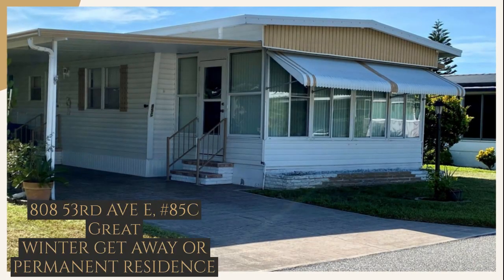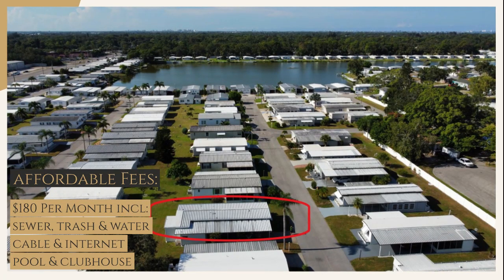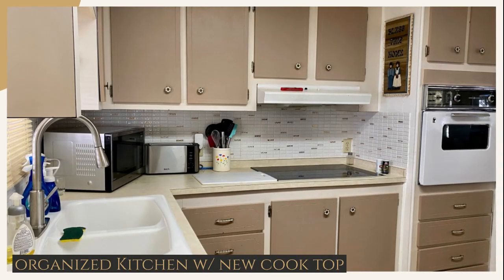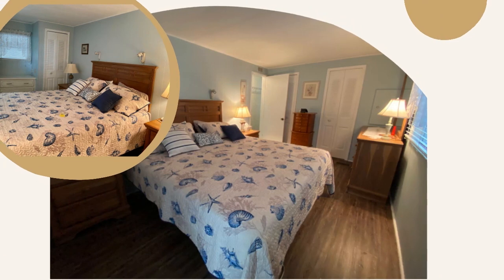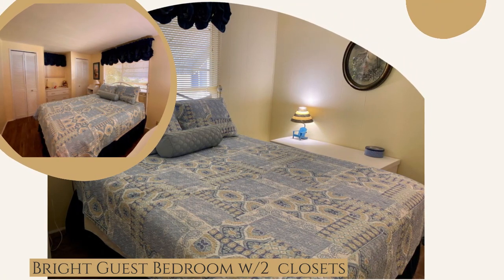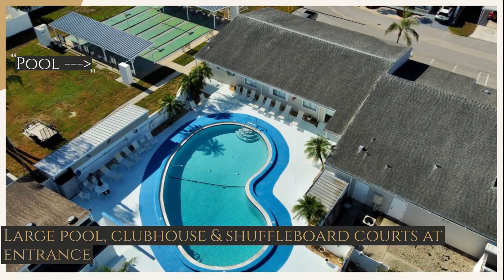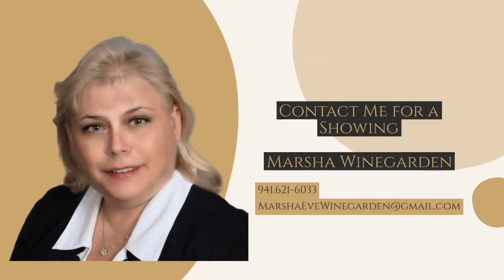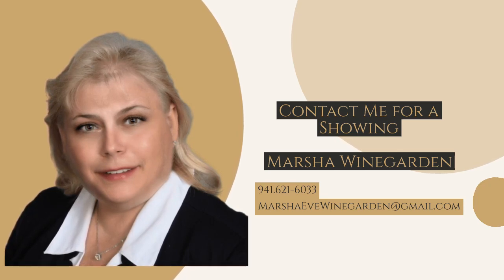808 53rd Ave E 85C 720p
Mobile home for sale in Palm Lake Estates, Turnkey Furnished, $159,900